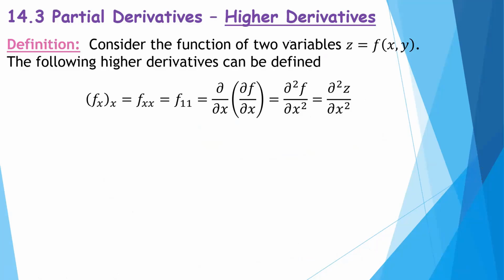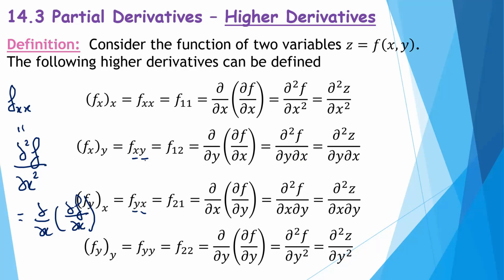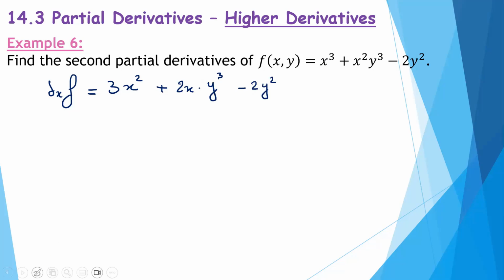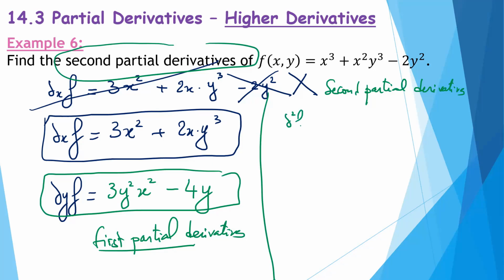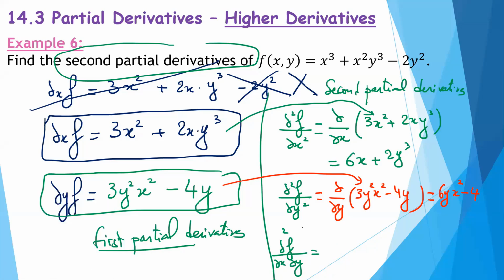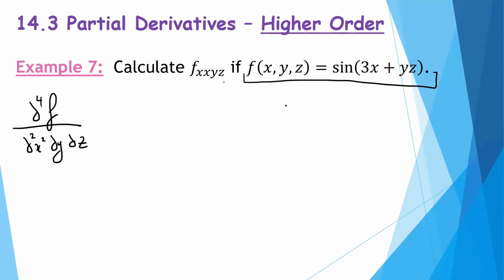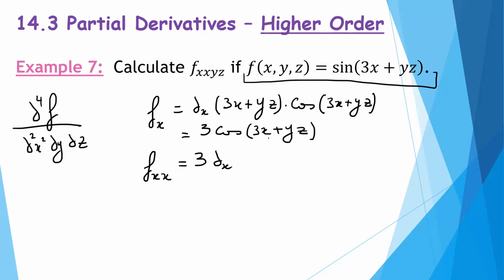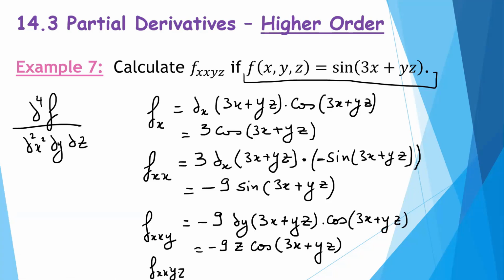MATH403 Higher Order Partial Derivatives